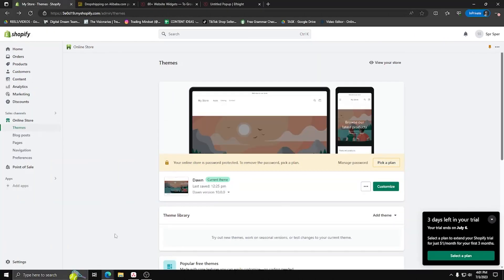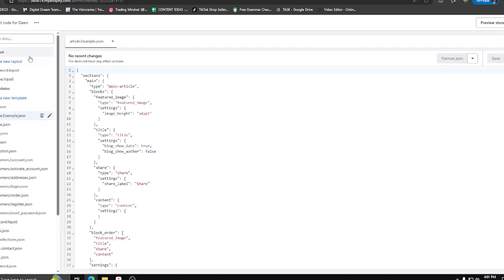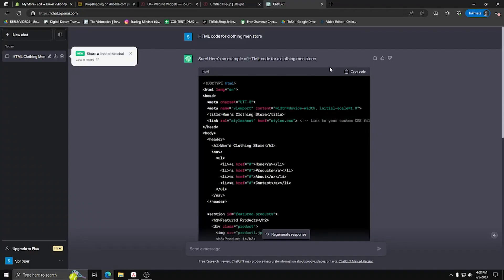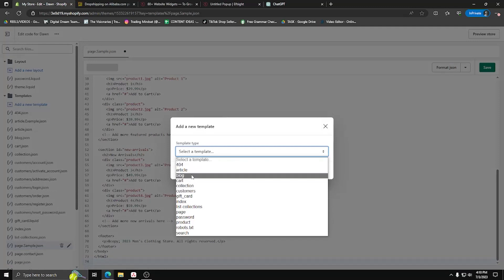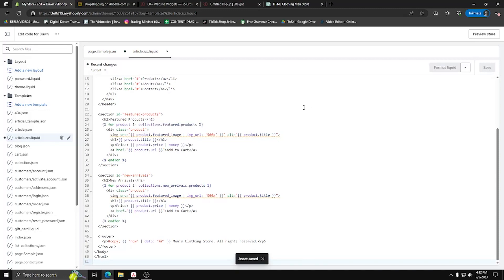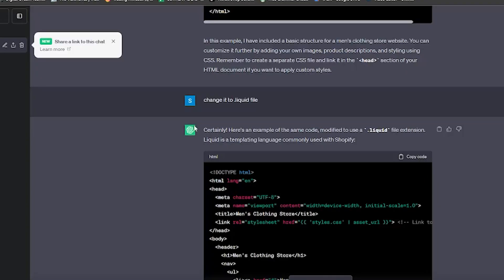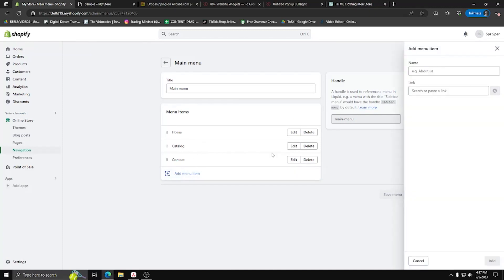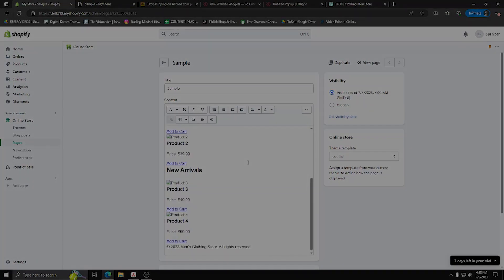How To Add Custom HTML Code On Shopify 2024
Want to add custom HTML code to your Shopify website? In this comprehensive tutorial, we'll guide you through the process of incorporating custom HTML sections into your Shopify store.

Discover how to enhance your Shopify website by seamlessly integrating custom HTML code. Follow our step-by-step instructions to add a custom HTML section to your Shopify site, allowing you to customize and personalize your store's design and functionality.

Learn the fundamentals of Shopify theme development as we explore how to add custom HTML sections to your website. We'll cover the necessary steps to create a custom HTML section, including accessing your theme's code editor, inserting the HTML code, and configuring its display settings.

Unlock the potential of your Shopify store by incorporating custom HTML elements. Whether you're looking to embed third-party widgets, implement unique design elements, or enhance the functionality of your store, this tutorial will equip you with the knowledge and skills to add custom HTML code to your Shopify site.

Join us and take your Shopify store customization to the next level with custom HTML sections.